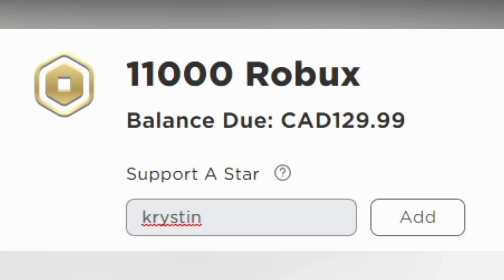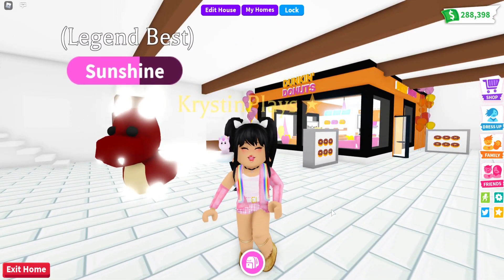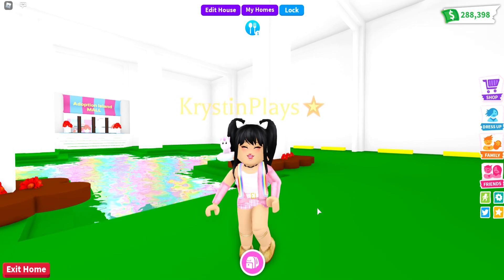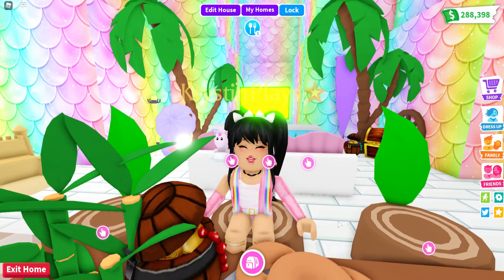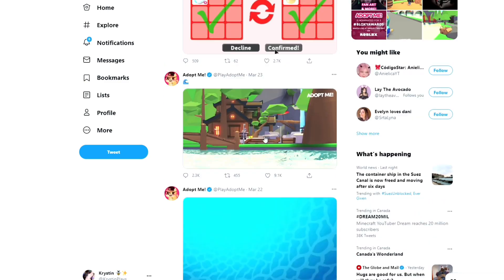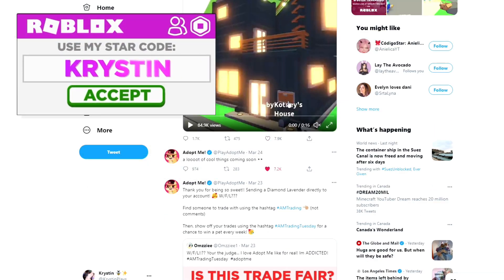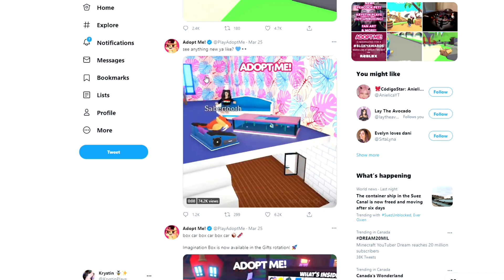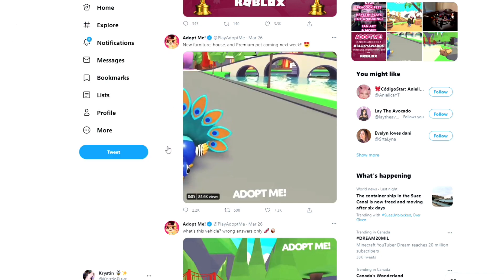ADOPT ME CHANGES THIS WEEK 👀 NO APRIL FOOLS? (roblox) NEWS TEA